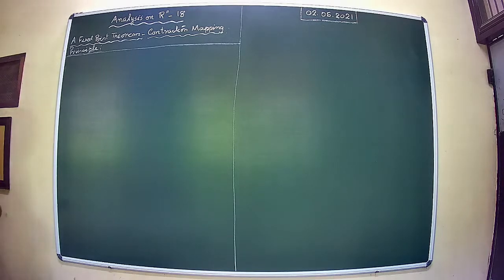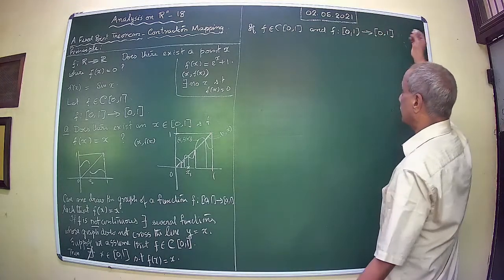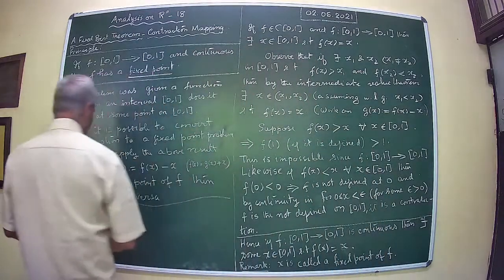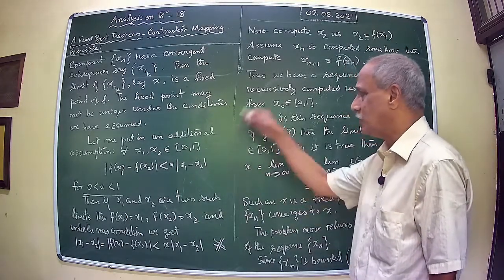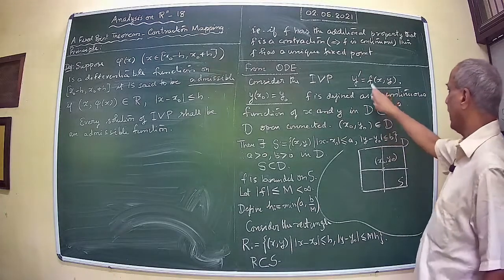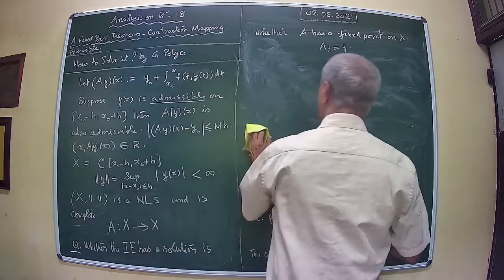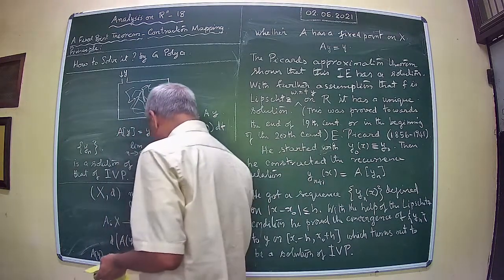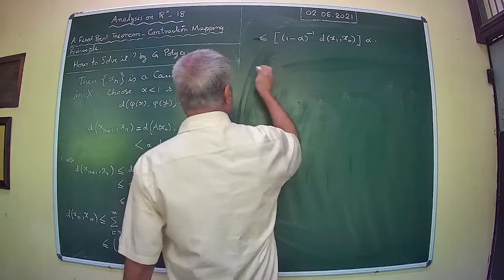Analysis on R^n 18 - A Fixed Point Theorem- Contraction Mapping Principle